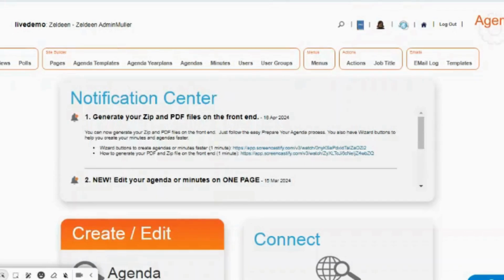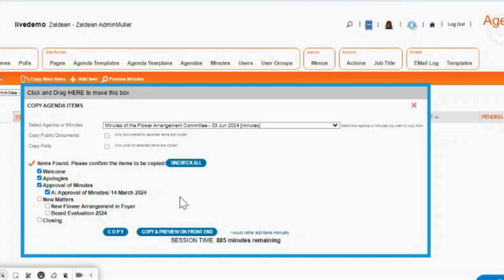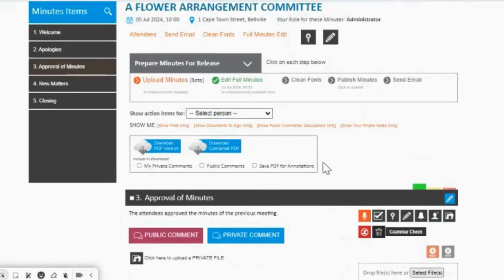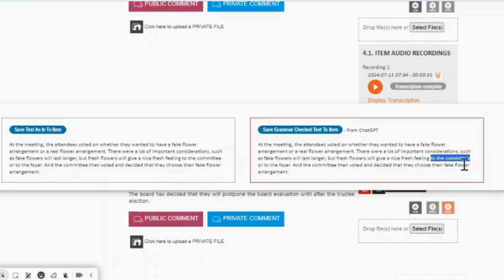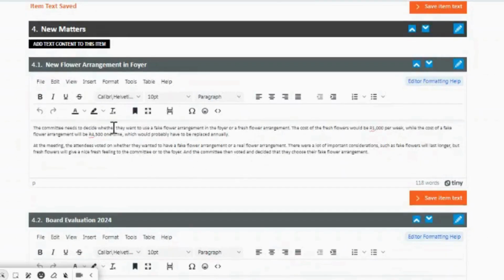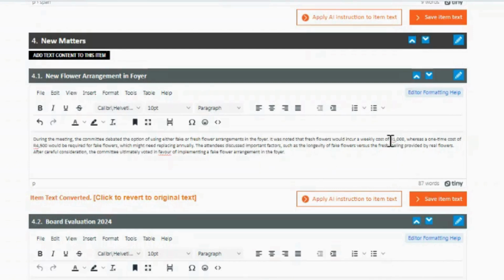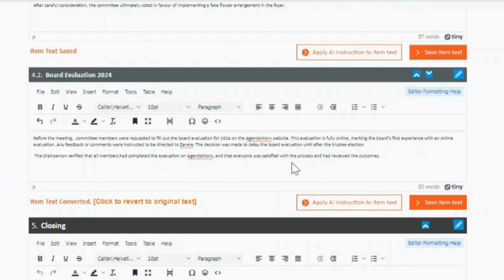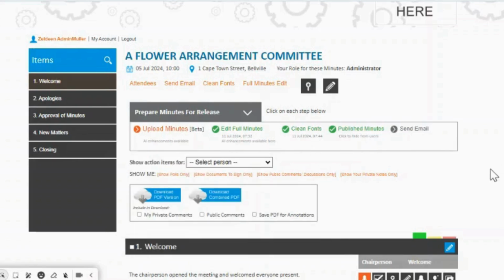How to create your minutes from your agenda on AgendaWorx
On AgendaWorx, you can create minutes from your agenda, board pack, a template, or a previous set of minutes in seconds. Yes, it is really that fast. You can then either upload your recording or tell the AI what to add to each item (you can speak, you don't have to type on AgendaWorx). Quick and easy.